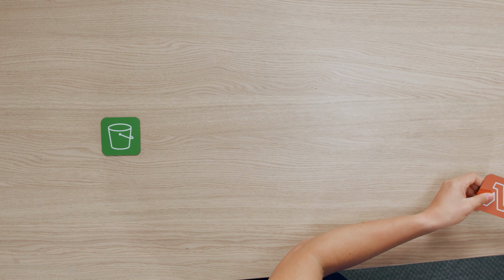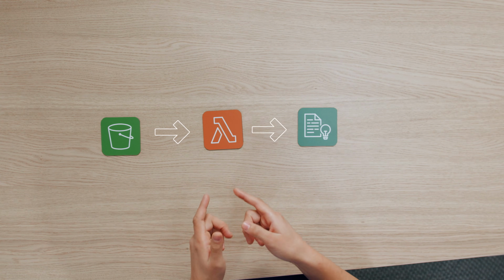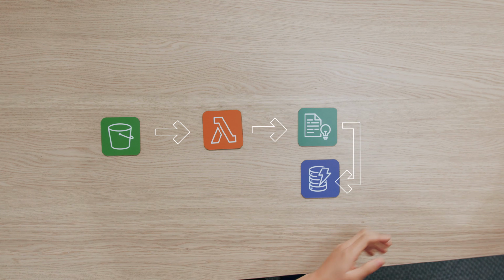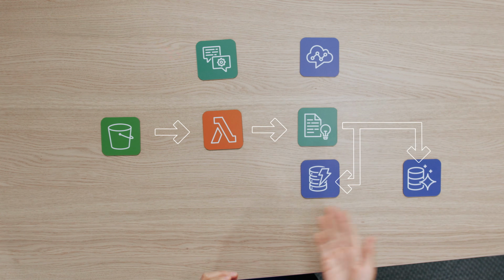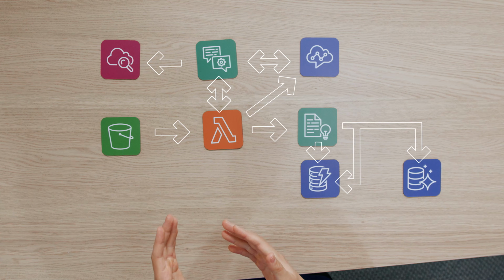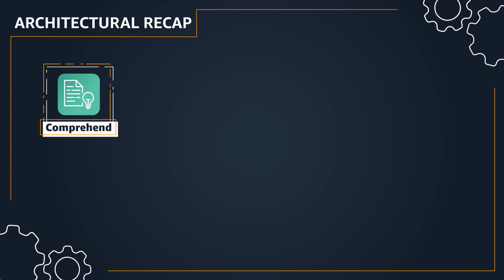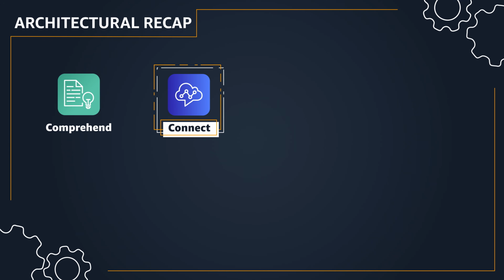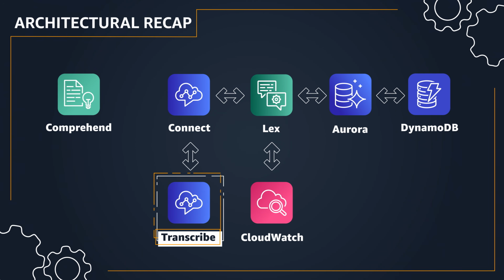How to Build This | S2E7 Build an AI Voice Assistant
Do you have an idea for an app that uses an AI voice assistant, but don't have any machine learning experience? In this episode of How to Build This, Jillian breaks down an architecture that you can use to build an AI voice assistant.

Special Thanks to These Contributors: Andrew Hopper, Zoran Nakev

Overview of creating a chat bot
How to integrate a chat bot with a call center
How to get started with building a chat bot
How Amazon Comprehend Medical works
Logging and monitoring Amazon Connect
Amazon Transcribe Call Analytics